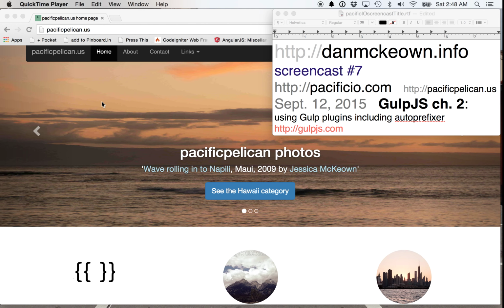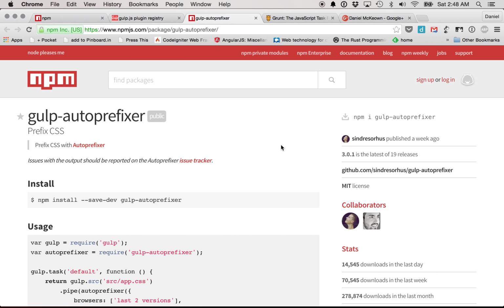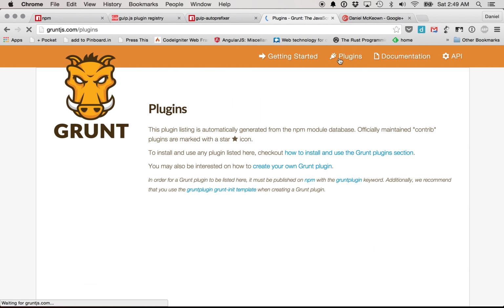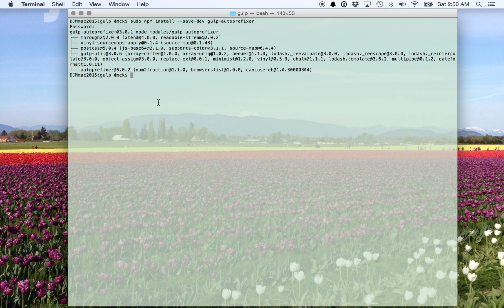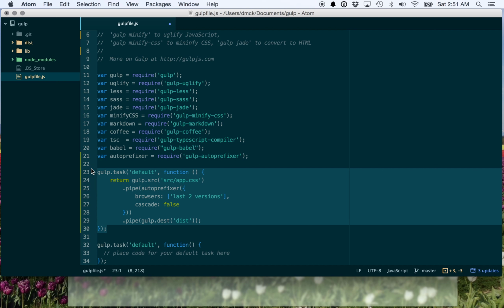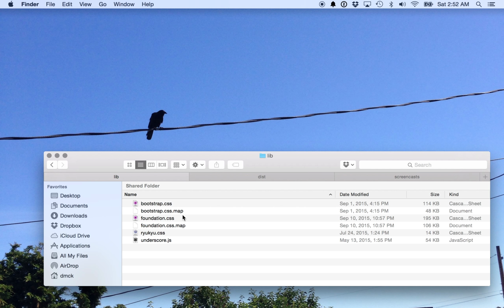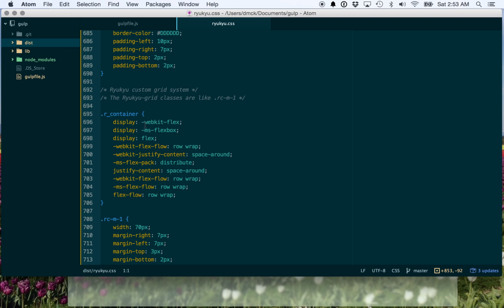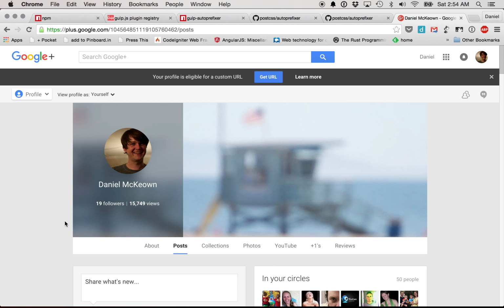GulpJS - the autoprefixer plugin [screencast #7]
Guides the viewer through the steps needed to add an autoprefixer task to a Gulpfile using NPM and running it on the command line.